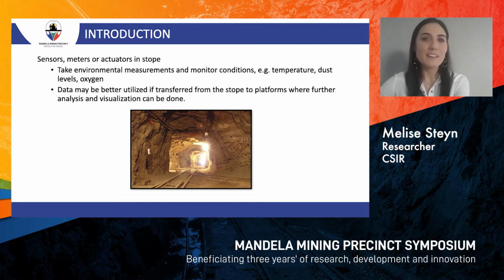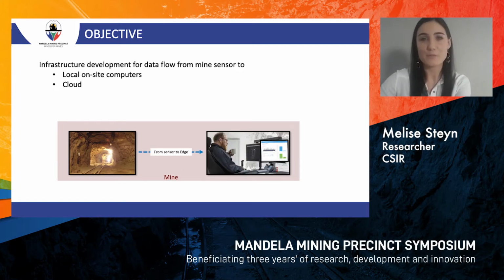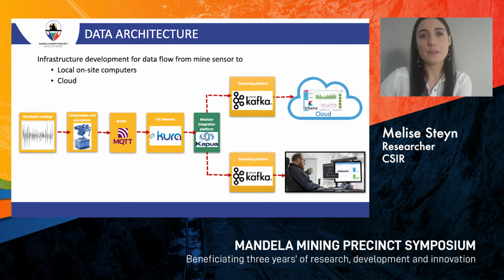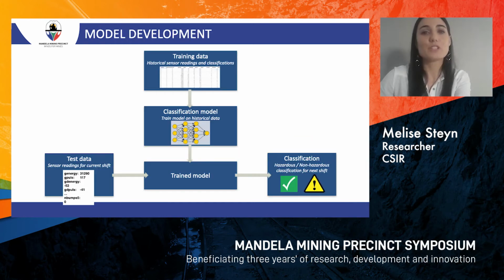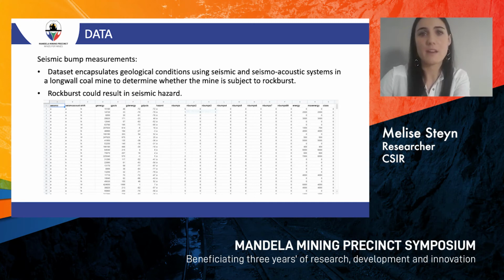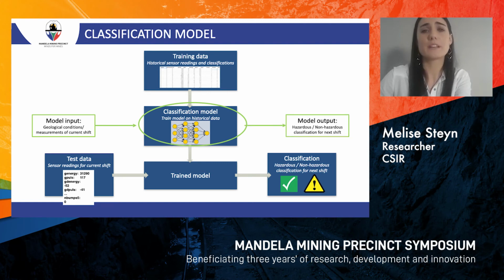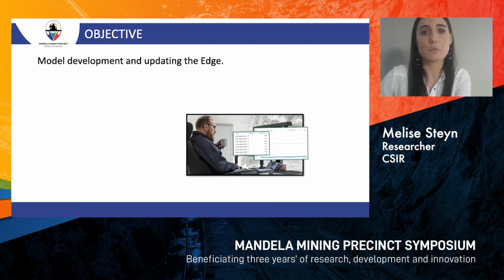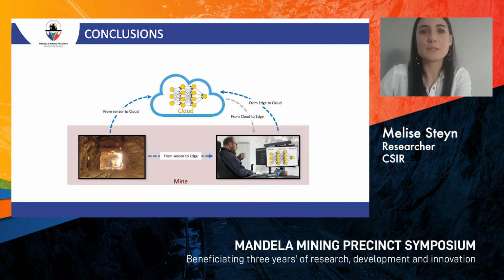RTIMS data architecture - Melise Steyn, CSIR Researcher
The development of a datapipeline that will allow for the flow of data from mine sensor to local on-site computers/cloud where the data can be utilised (and vice versa).